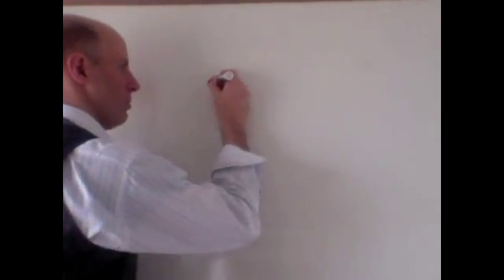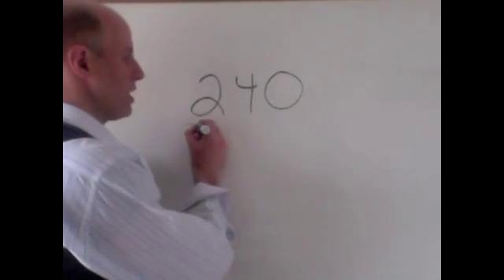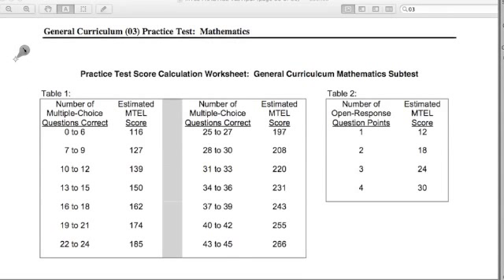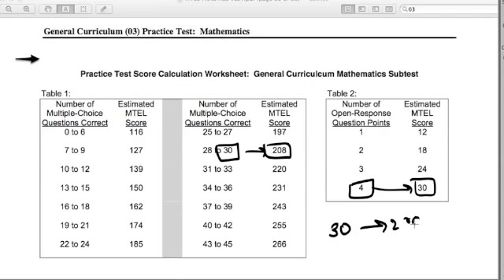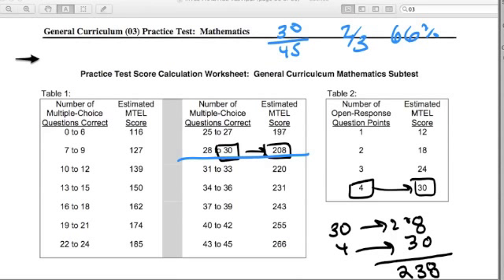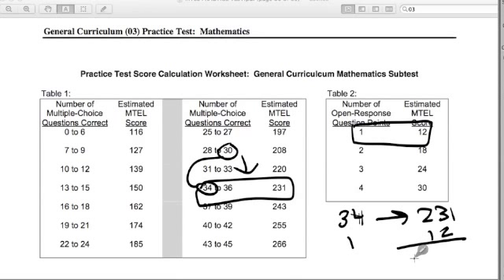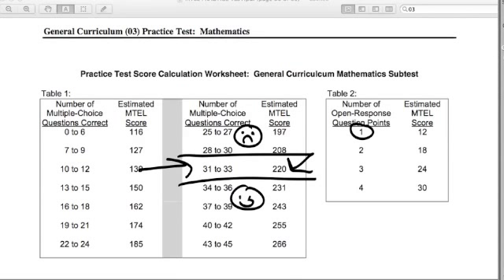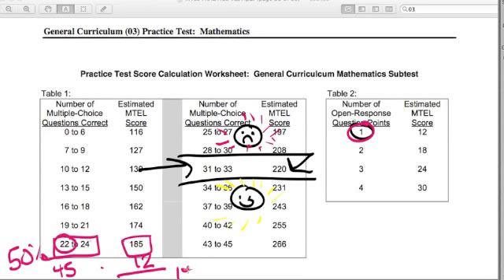MTEL Math ~ 240 ~ Harvard Sq. MTEL Math Workshop Series ~ Chris Abraham ~ GOHmath.com